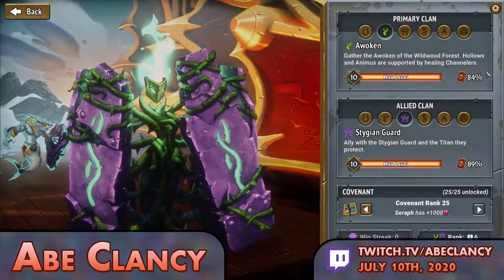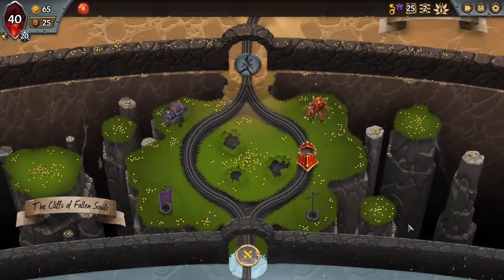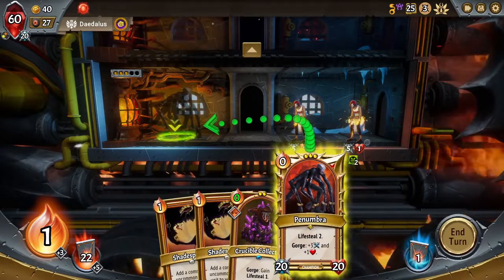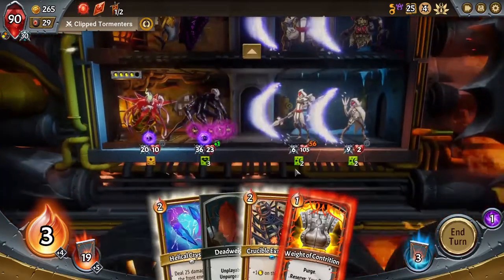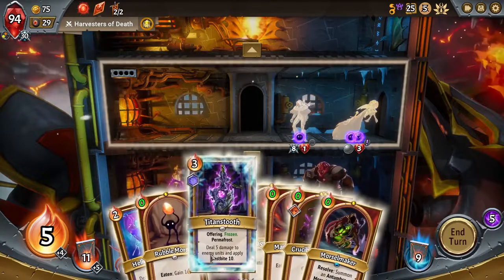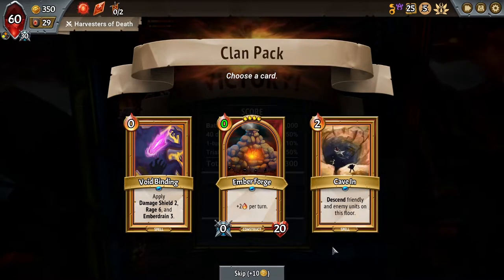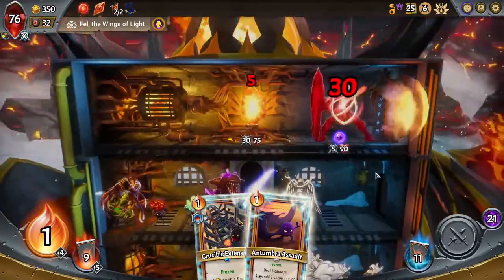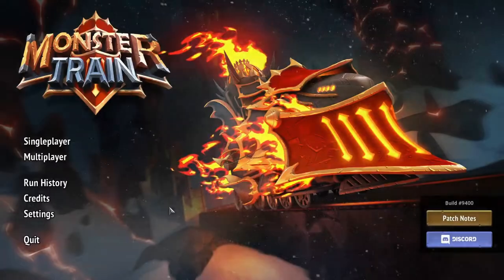AbeClancy Plays: Monster Train - #62 - Offering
Stream from July 10th 2020. One day the backlog will catch up with the game's patches and those harvest guys won't be so annoying against Umbra anymore.